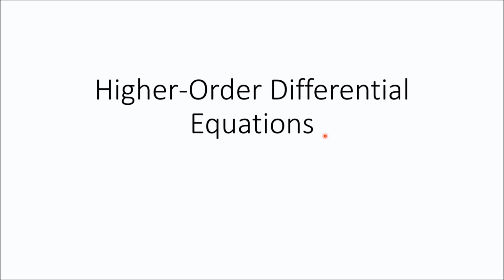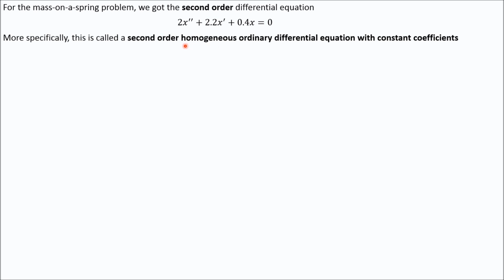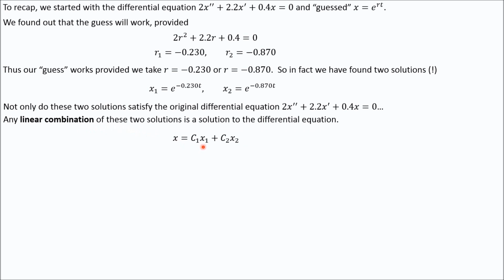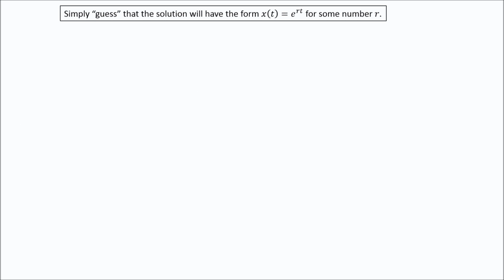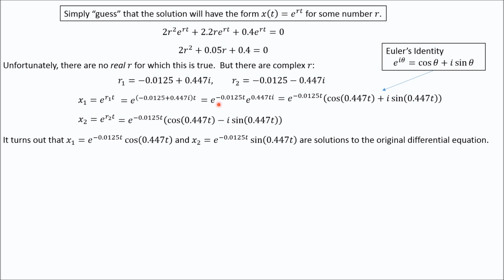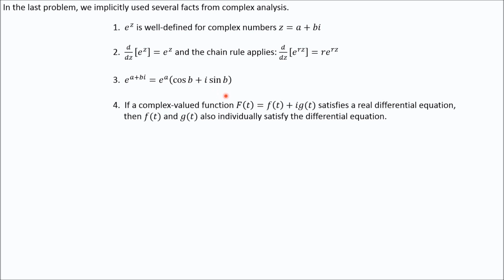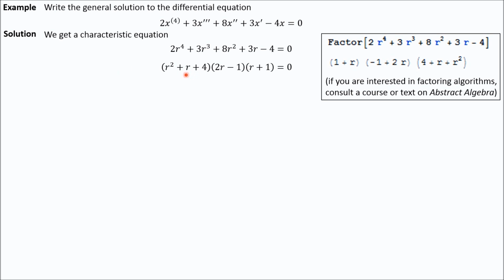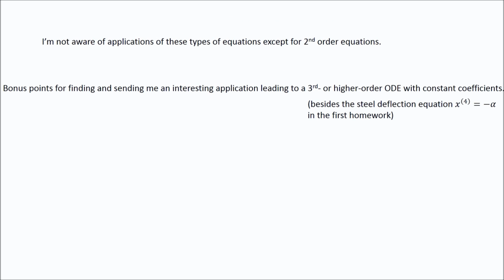Higher Order Differential Equations; the Characteristic Equation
We begin our study of higher-order differential equations with the simplest type: homogeneous equations with constant coefficients.  This allows us to study mass-on-a-spring systems.